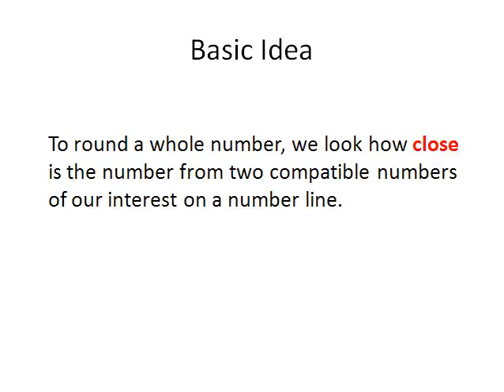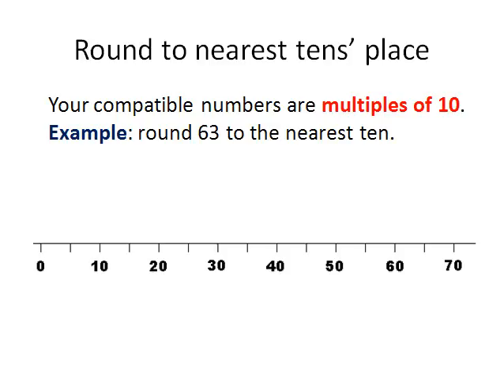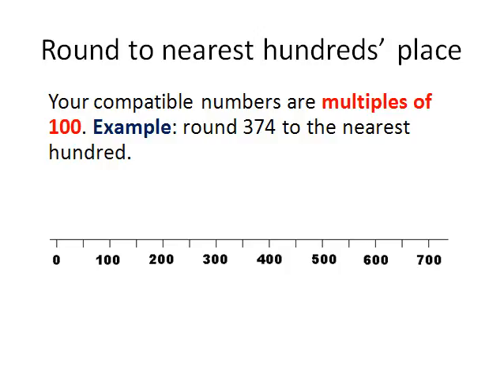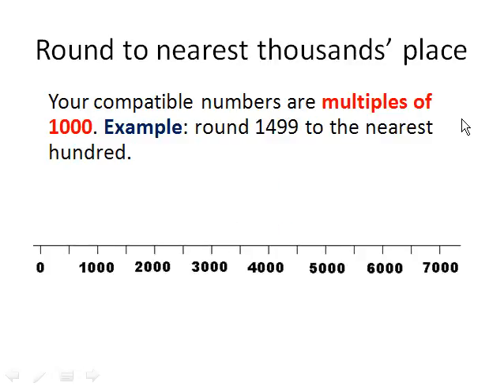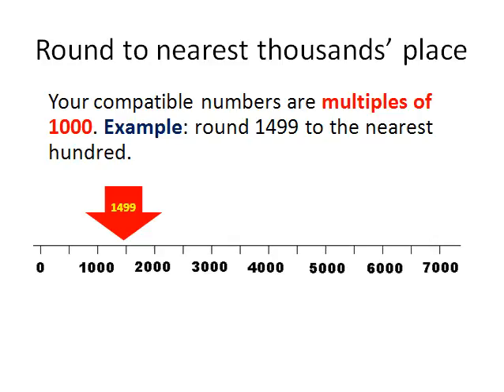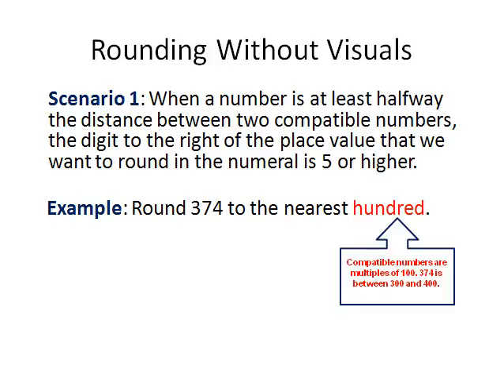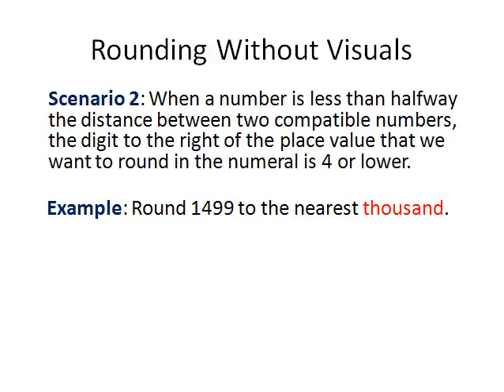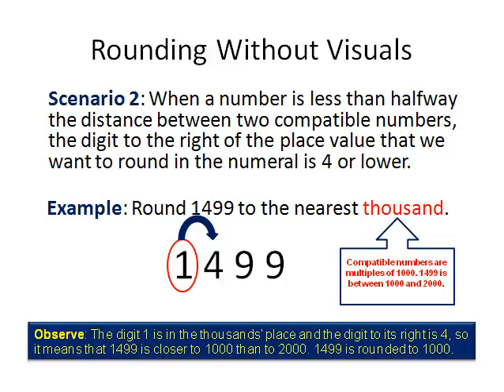Screencast by @CafeRico from Screenr.com